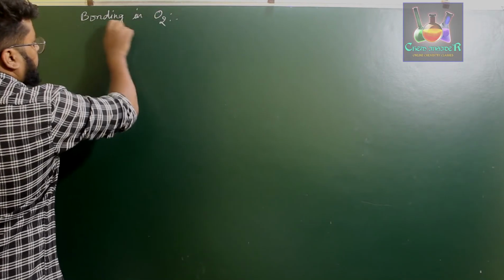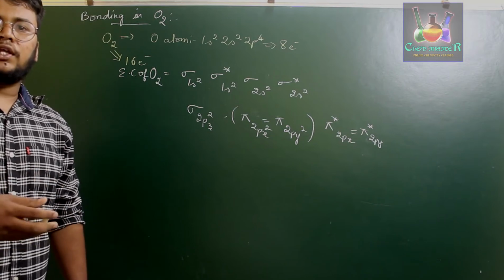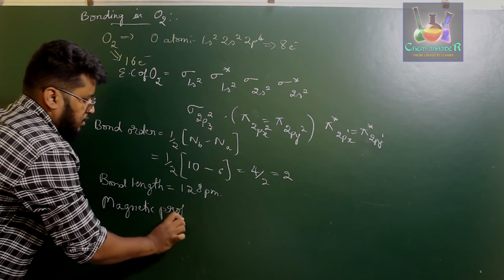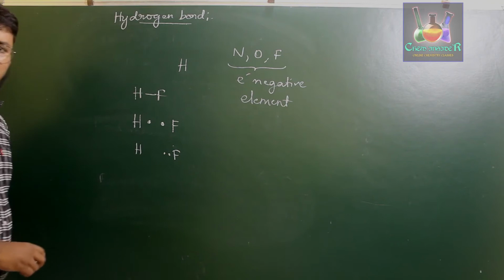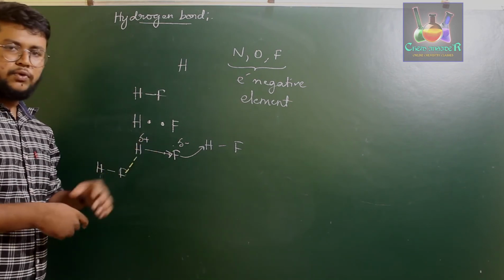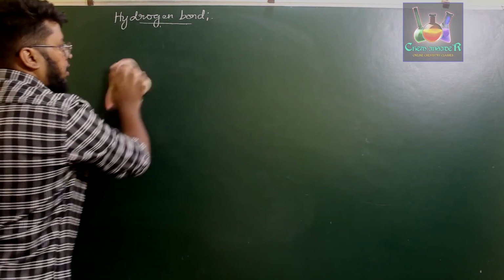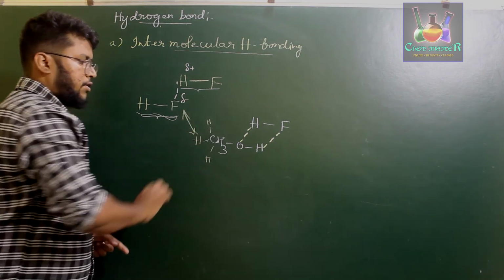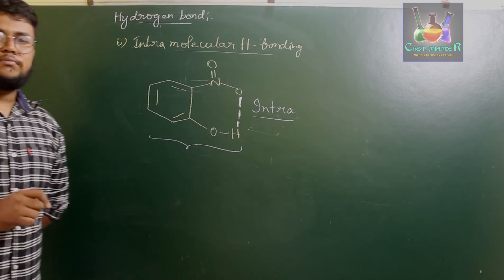CHEMICAL BONDING (PART-21) | BONDING OXYGEN MOLECULE | HYDROGEN BONDING AND ITS TYPES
In this video lecture we are going to continue with the bonding in homonuclear diatomic molecules but only about an example of a molecule with more than 14 electrons.

As we all know the energy level diagram is different for those which have less than 14 electron or more than 14 electrons in them.
We discussed about the bonding in molecules with less than 14 electrons yesterday now it's about the molecules with more than 14 electrons example as Oxygen molecule.

We further will be discussing about Hydrogen bonding and the criteria at which it is formed and it's two types namely,
a) Inter molecular hydrogen bonding.
b) Intramolecular Hydrogen Bonding.

These topics in this video lecture is related to the chapter, " CHEMICAL BONDING", of CLASS 11 chapter/1st PU.